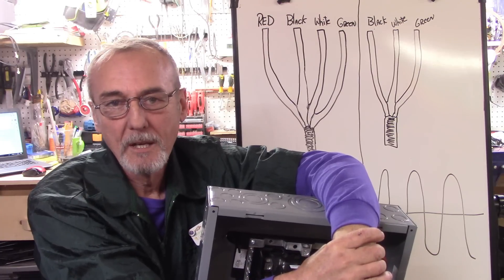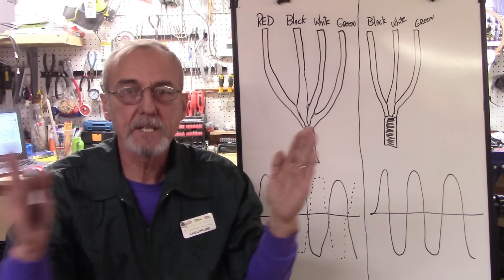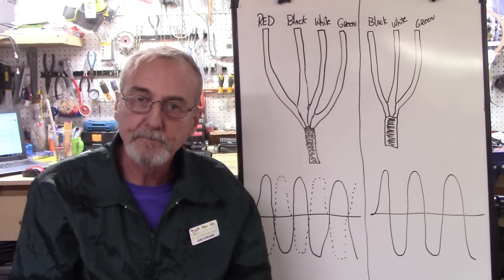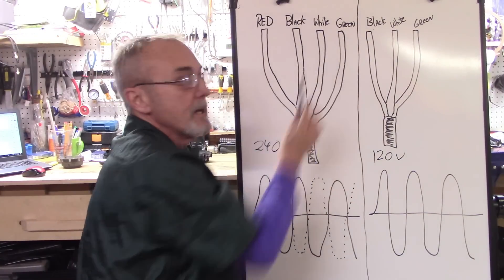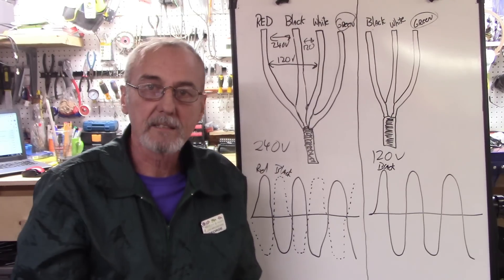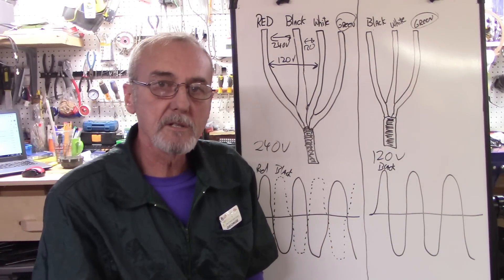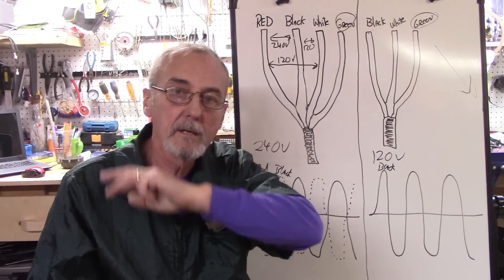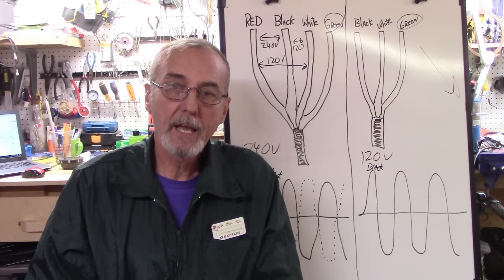240 V vs 120 V explained